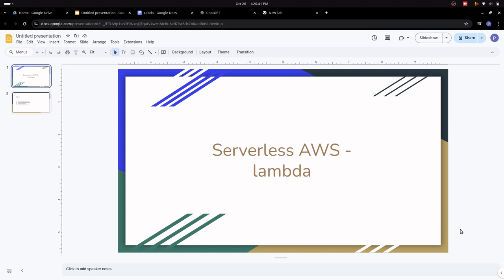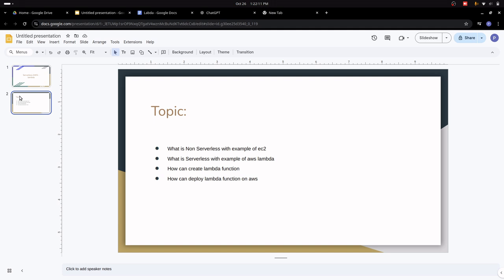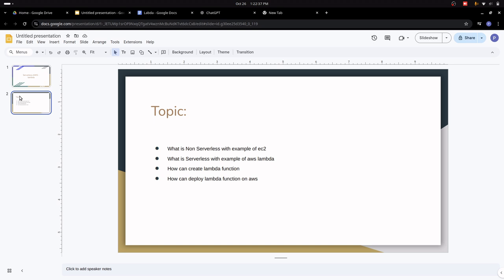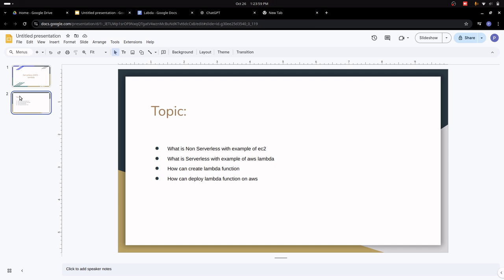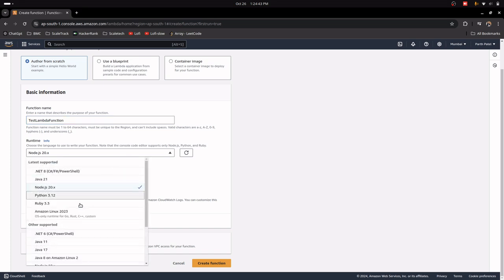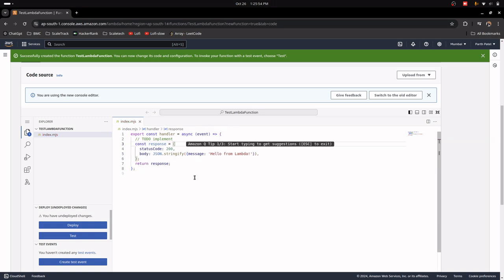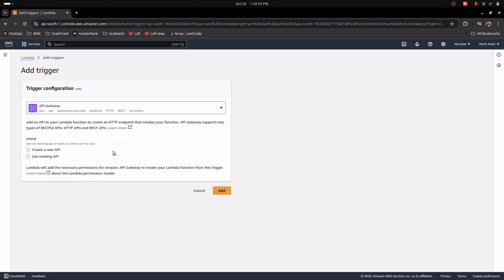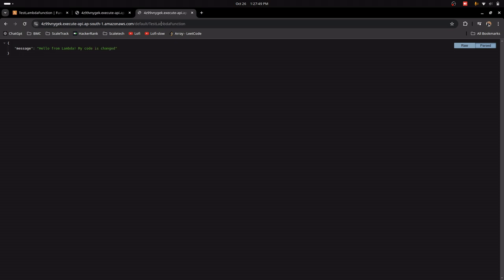What is AWS Lamda || MrCodder || Parth Patel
In this video, we dive into the world of AWS Serverless Lambda! 🌐 Discover how to build, deploy, and manage applications without provisioning or managing servers. We'll cover key concepts, real-world use cases, and a step-by-step guide to creating and deploying your first Lambda function. Whether you're new to serverless or looking to level up your AWS skills, this tutorial will help you master the basics and unlock the potential of AWS Lambda.